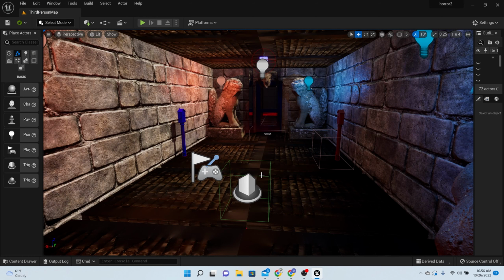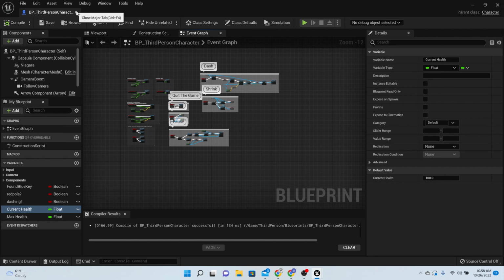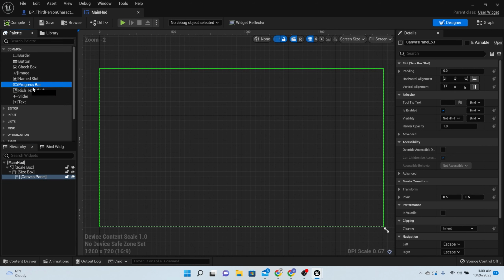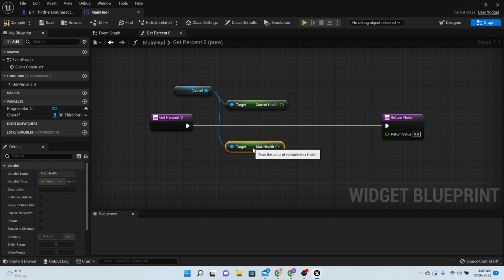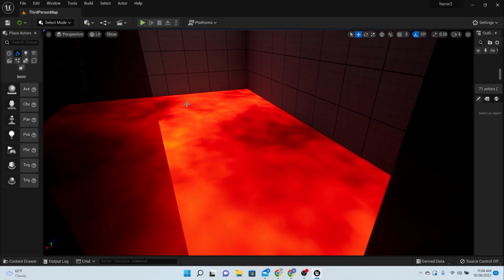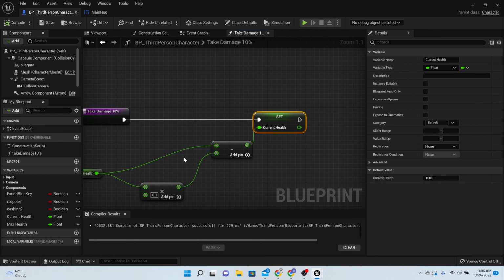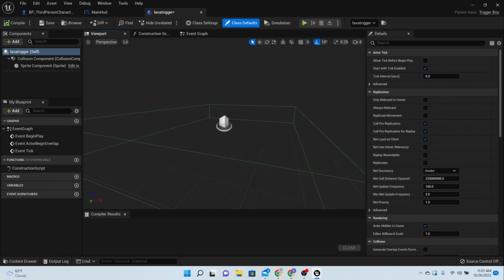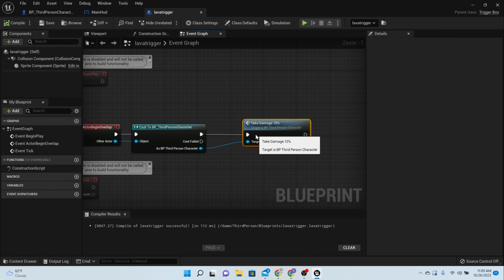Making A Game in UE5 17: Player Health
In this video we create the player's health and we test it out with the lava we made in a previous episode!